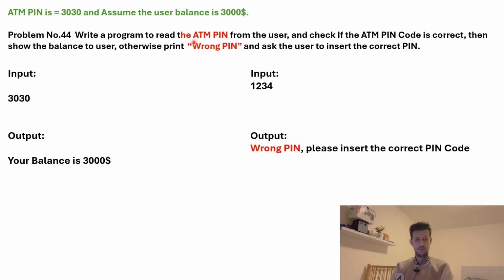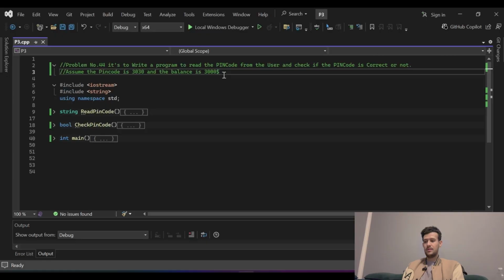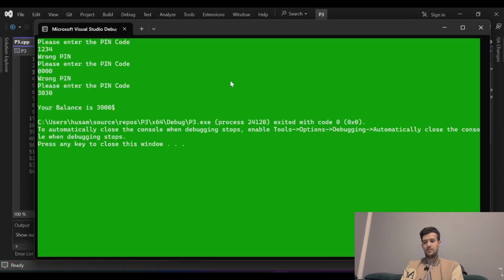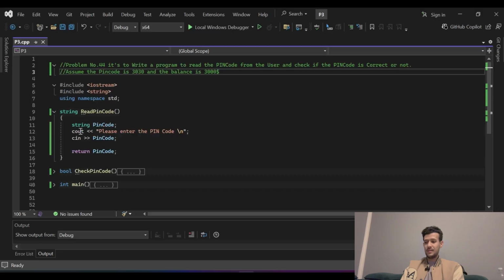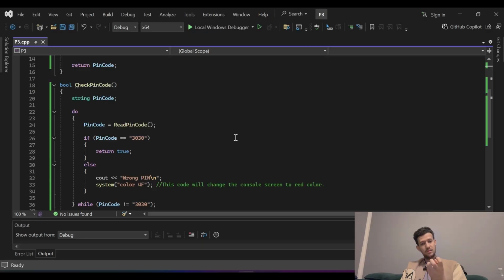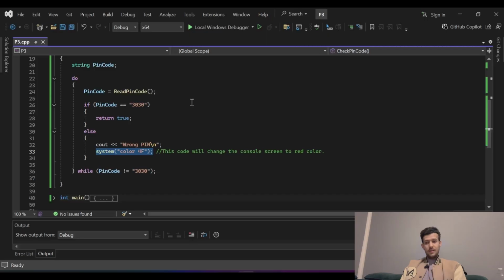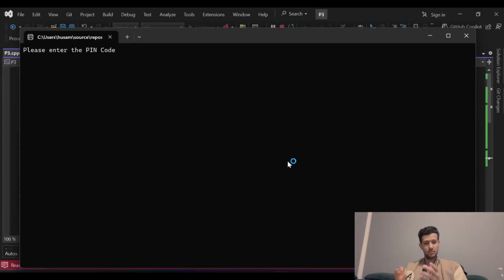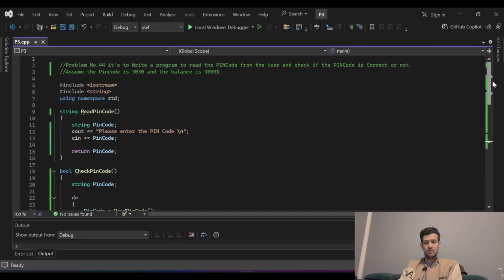How to Check ATM PIN Code in C++ | No Authentication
Learn how to build a simple ATM PIN code checker in C++ step by step.

In this lesson, we ask the user to enter the ATM PIN code and check if it is correct or not. If the user enters the correct PIN, the program changes the console color and shows the account balance. If the user enters the wrong PIN, the program prints "Wrong PIN" and asks for the PIN code again.

In this example, we assume the correct PIN code is 3030 and the account balance is 3000$.

In this video, you will learn:
- How to read a PIN code from the user
- How to compare strings in C++
- How to use do while loop in C++
- How to repeat the question until the correct PIN is entered
- How to change console color using system()
- How to display the user balance after the correct PIN

Important note:
This lesson is a simple PIN checking system and does not include authentication by limiting the number of wrong attempts. In the next lesson, we will improve the solution by allowing only a limited number of trials before locking the account.

This lesson is great for C++ beginners who want to improve loops, conditions, functions, string comparison, and real-life programming logic.